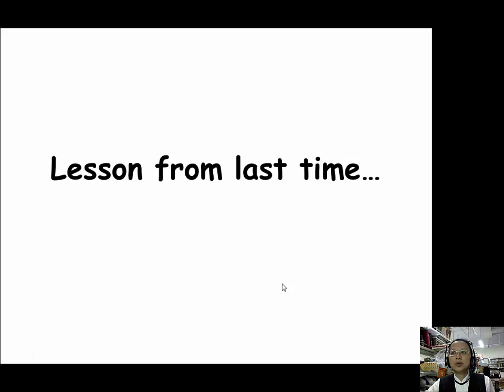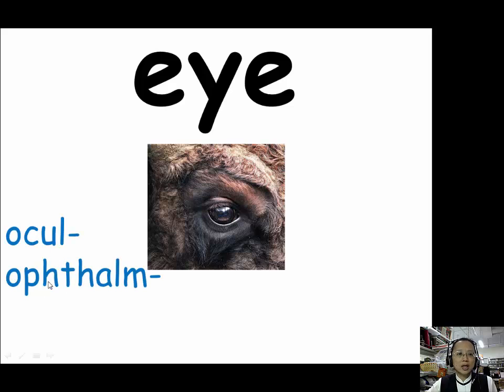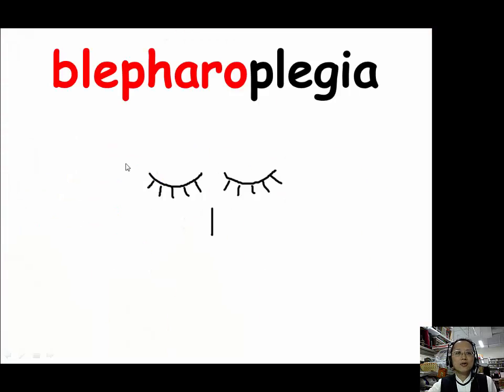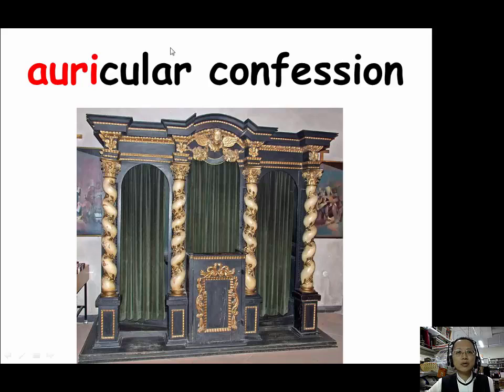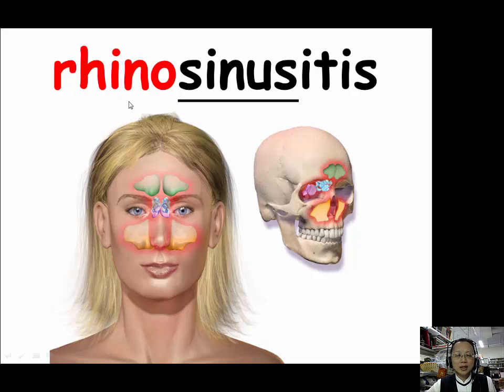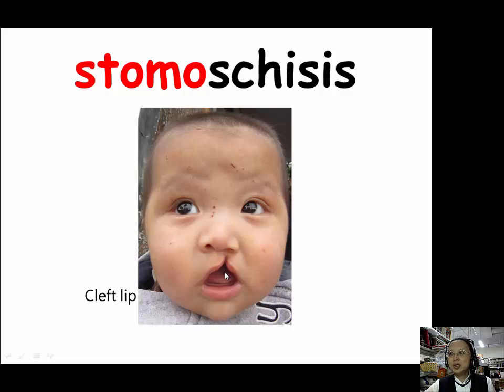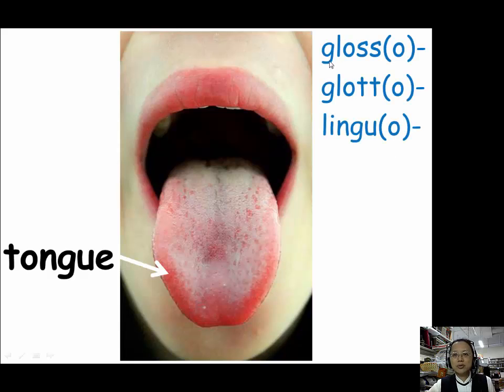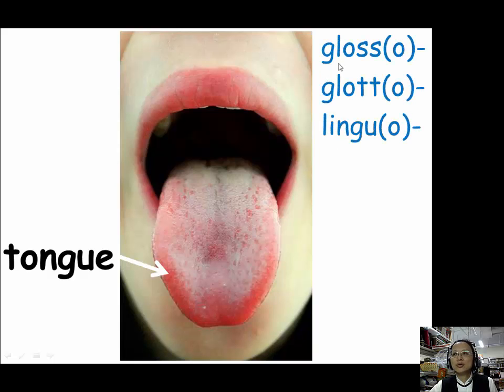Lesson 9-2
全英文課程